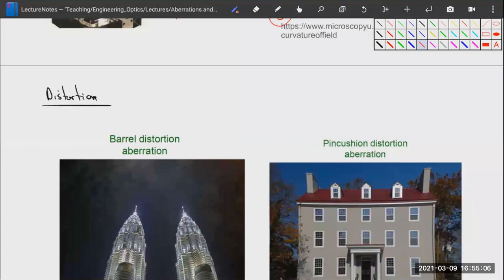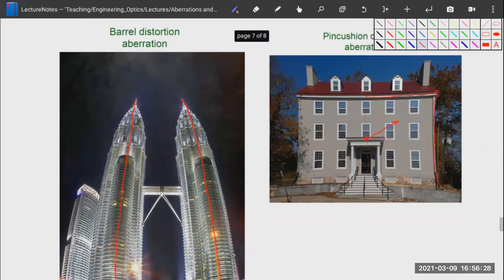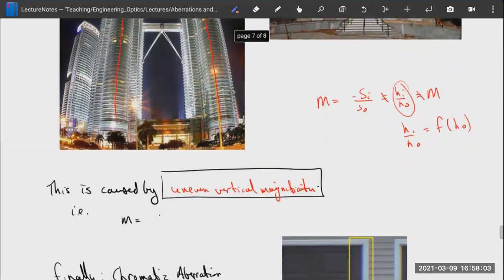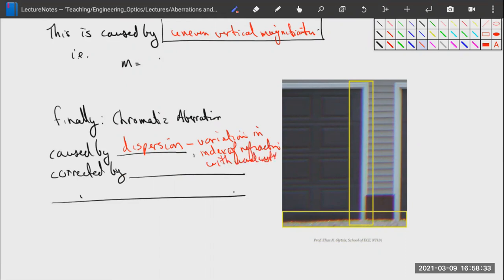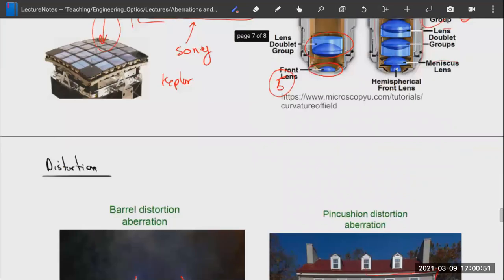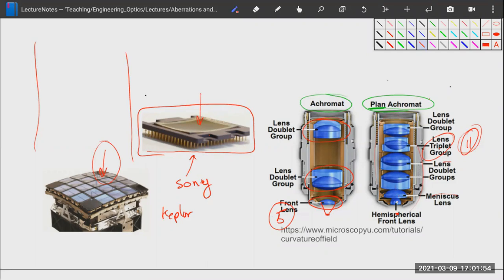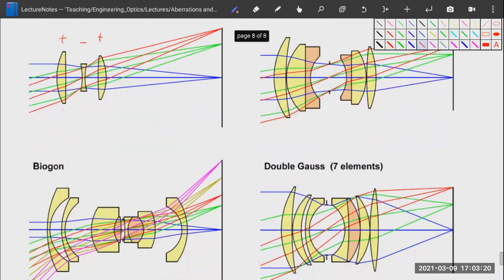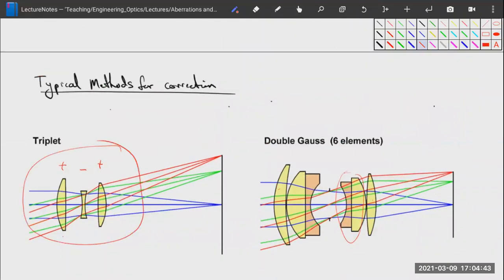Engineering Optics: 15) Distortion and Chromatic Aberration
The last two aberrations we will talk about are distortion and chromatic aberration.
Finally, we also talk about basic patterns in optics design that help minimize aberrations.